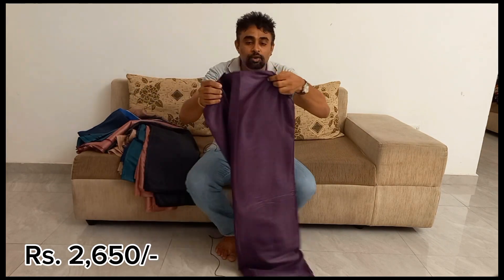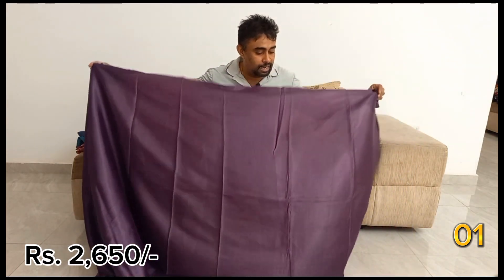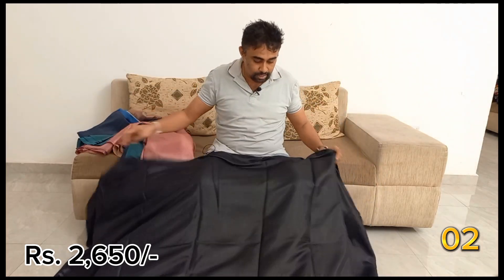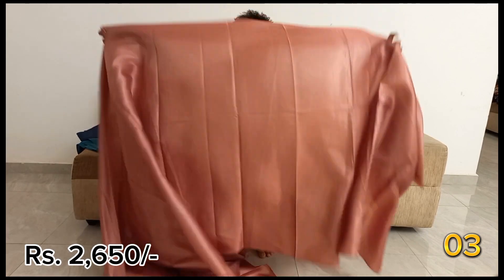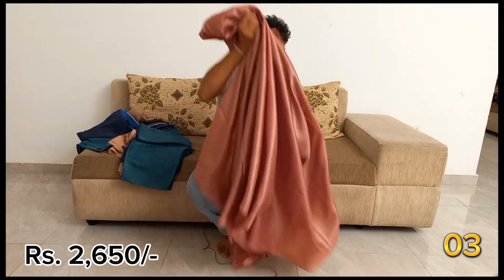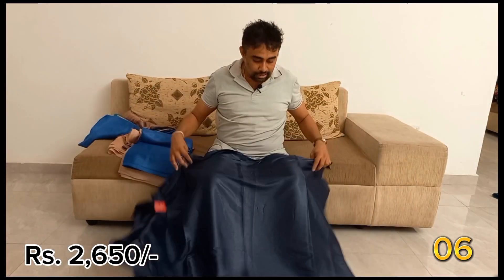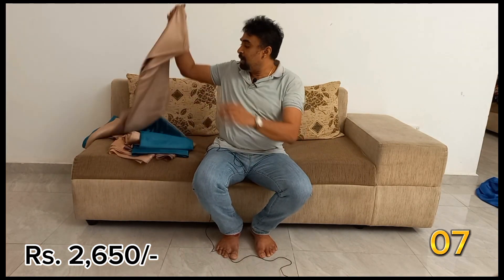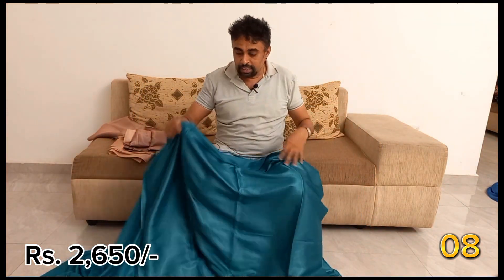වැලන්ටිනා සාරි වලට කැමති අය අනිවාර්යයෙන් බලන්න | VIDEO 1950